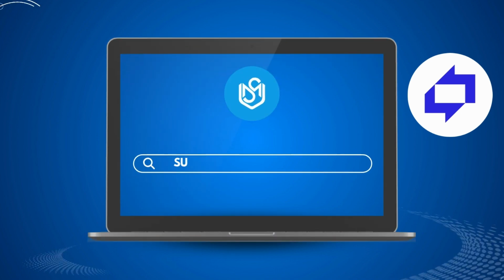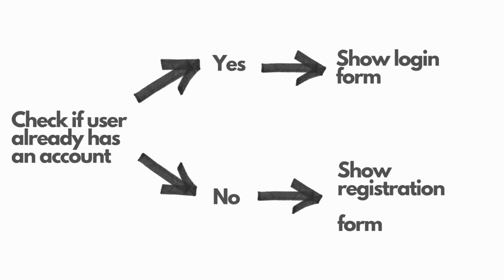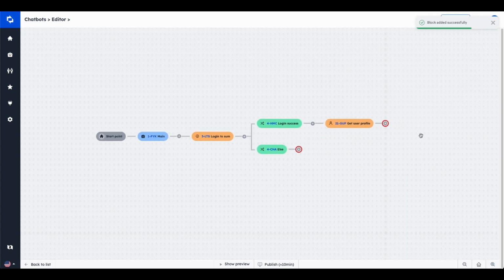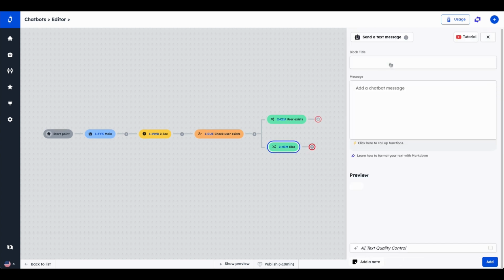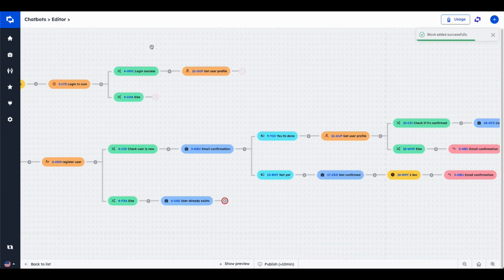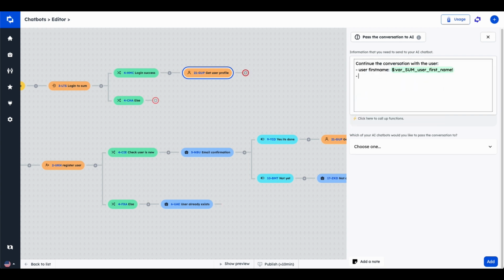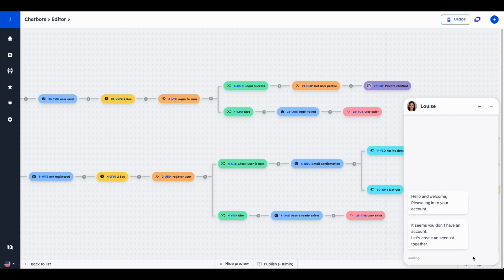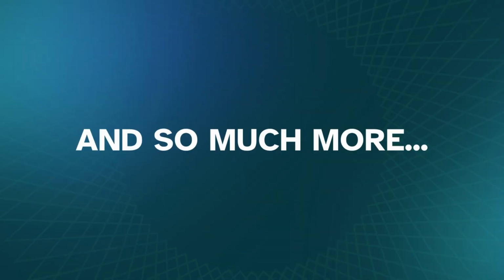How to Use the 'Super User Manager Services' Block in LouiseBot | Authenticate & Manage Users Easily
In this tutorial, you’ll learn how to use the ‘Super User Manager Services’ block in LouiseBot — the easiest way to register, log in, and authenticate users directly inside your chatbot experience.

We’ll guide you step by step through setting up secure authentication flows, including checking if a user exists, registering new accounts, sending email confirmations, and giving access to gated content or private bots.

Whether you're building member-only services, offering premium features, or simply want to personalize your chatbot, this block helps you do it all — with zero coding and full integration into your Super User Manager account.

Watch until the end to see how LouiseBot auto-injects smart building blocks to manage users and how you can continue the conversation based on user authentication results.

Create secure, smooth, and personalized user journeys with just a few clicks!